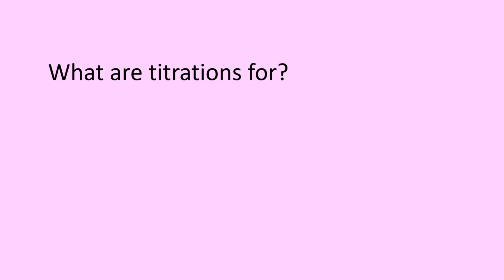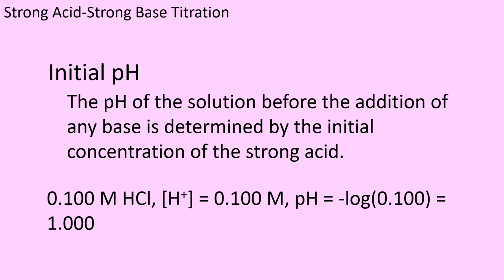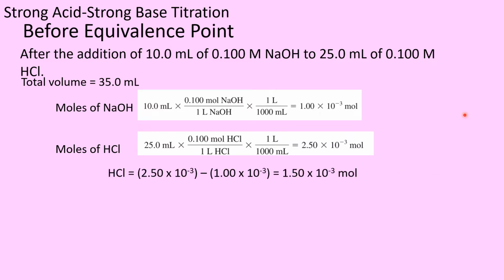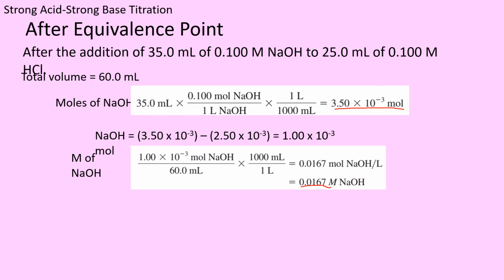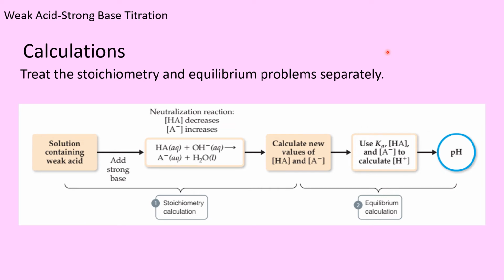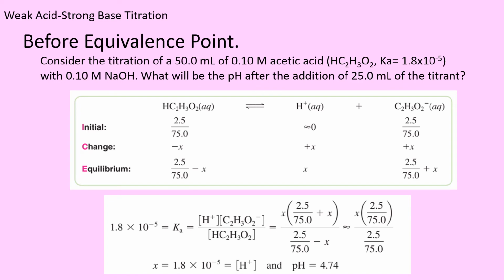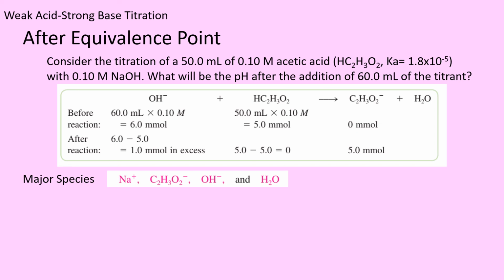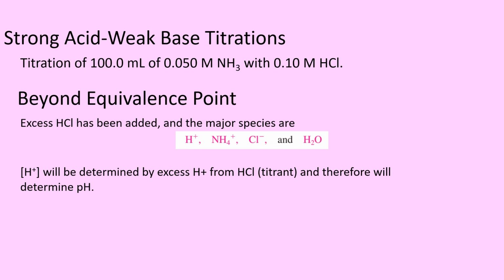Acid Base Titrations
This video discusses acid-base titrations: strong acid vs strong base, weak acid vs strong base, and strong acid vs weak base titrations. And the calculations that accompany them.